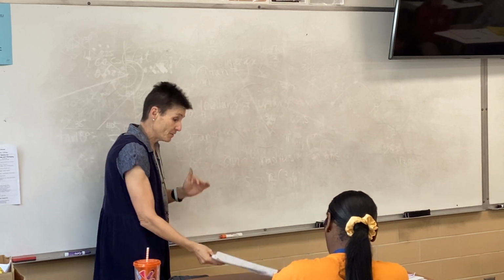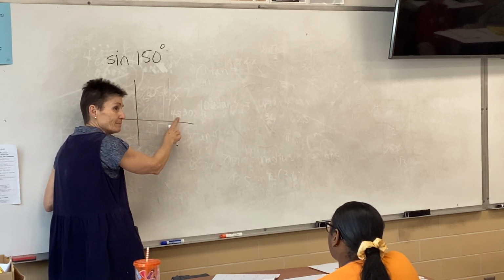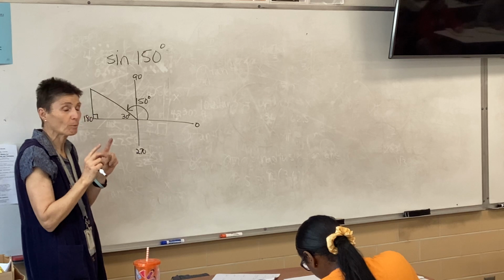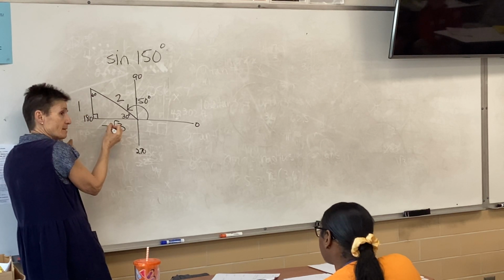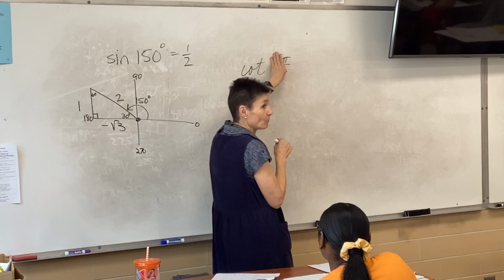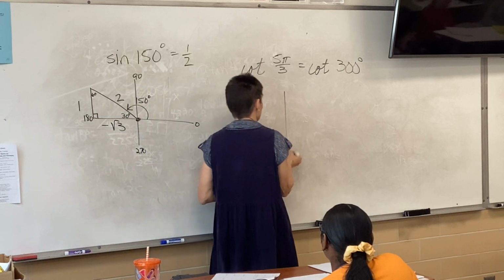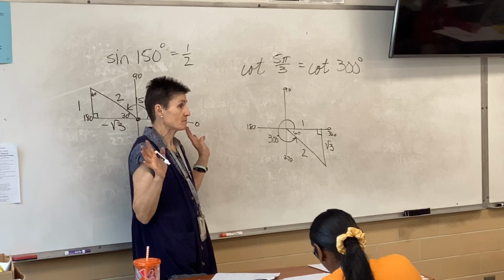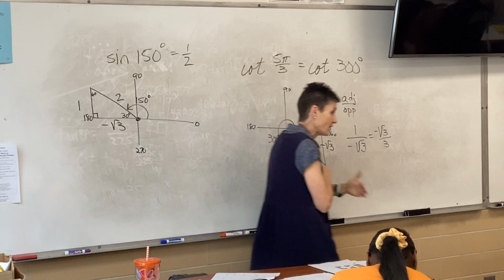Precal A Notes 4.3 5a,b